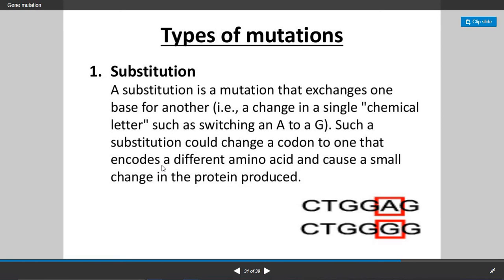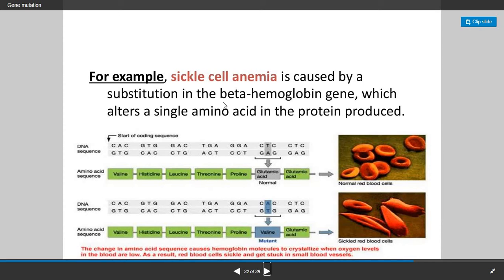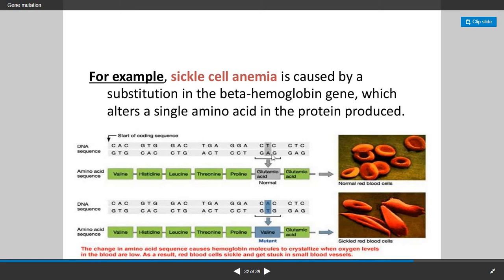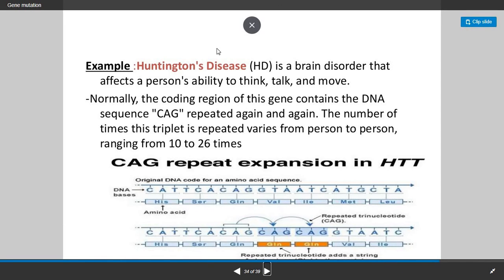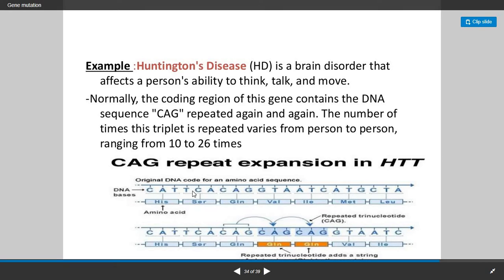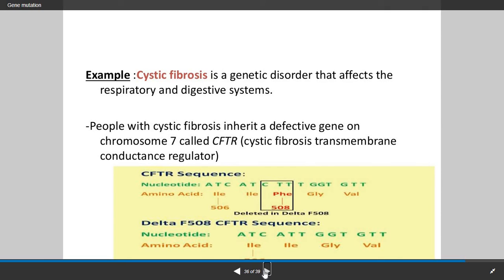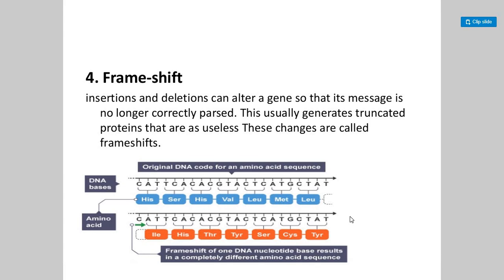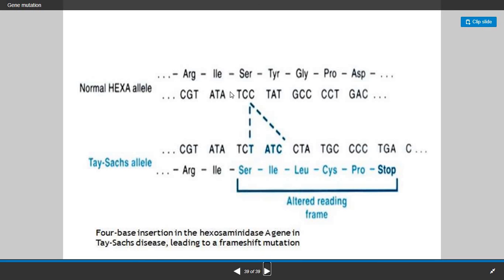Chapter:5 class 12 biology- Types of Gene mutation by (Seema Sharma)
This video explains about different types of gene mutation.